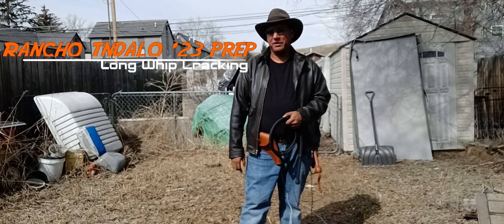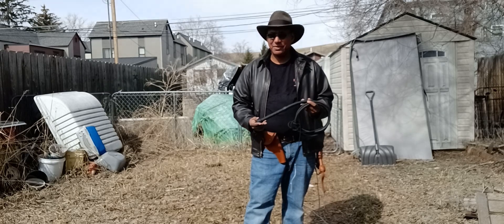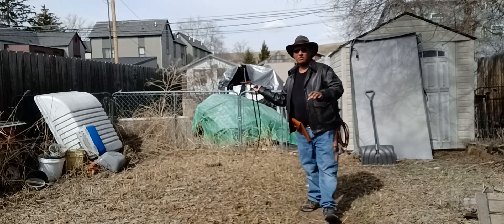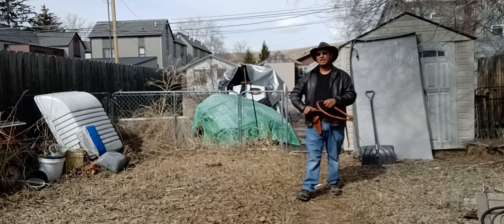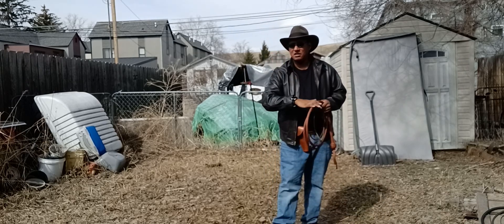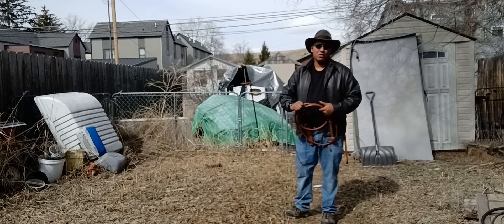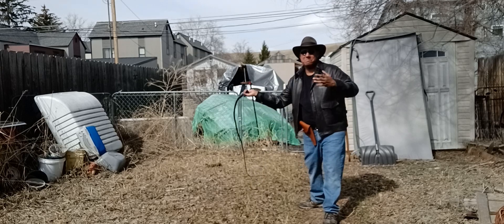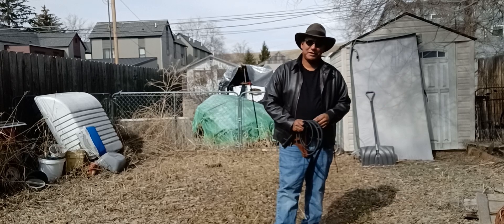Rancho Indalo Prep '23 and Cracking Longer Whips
The flights are bought and the date is set. We'll be visiting the ranch the second week of April again this year and it's time to shake off the rust. Just some thoughts on space when you want to crack longer whips and what I hope to accomplish this year down south.